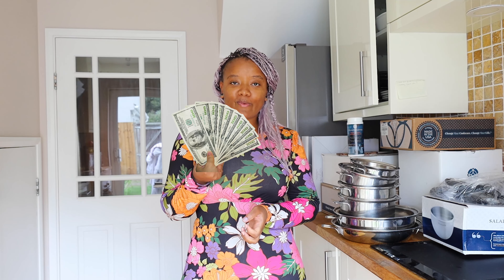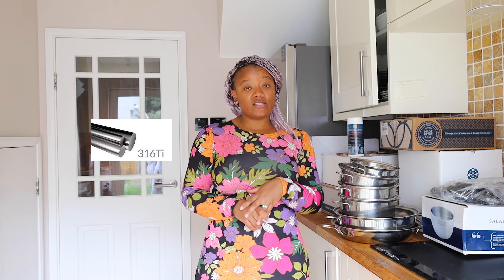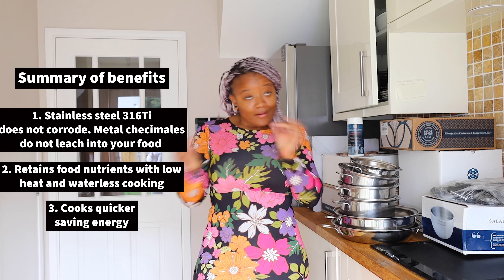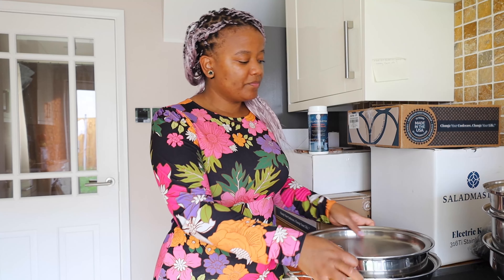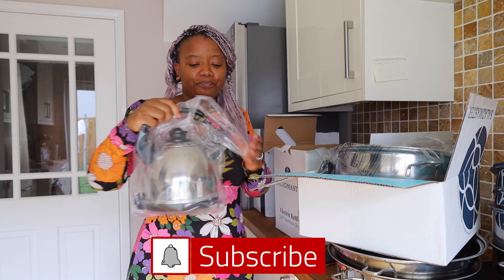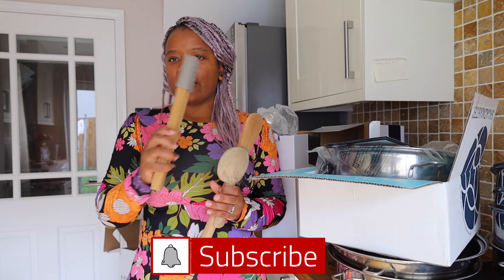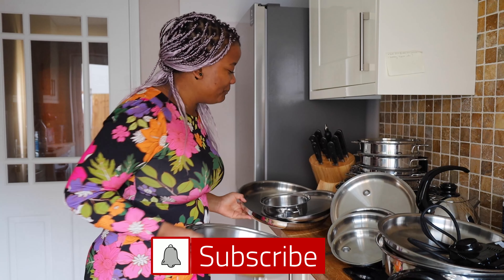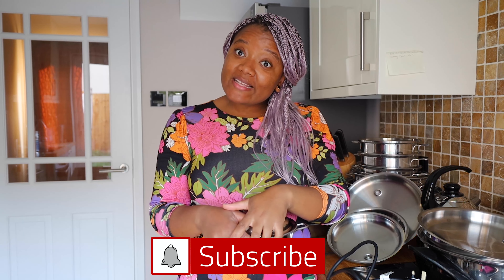Unboxing and Cleaning £5,000 Cookware | Is Saladmaster Worth it? | Calycious_Loves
Health is Wealth. I just thought I share one of my favourite investments.

SAVE MONEY ON ENERGY BILLS
In the current economic climate, we are all trying to stay afloat financially.
Save money on your bills by switching to Utility WarehouseThe more services you switch, the more you save as a customer. (UK RESIDENTS ONLY)

TIME STAMP: Saladmaster Cookware
00:00 Intro
01:30 Where to buy saladmaster
02:05 what is saladmaster made out off?
02:33 Saladmaster cooking method
03:02 Benefits of saladmaster
04:50 Save money on your energy bills
05:13 Unboxing the cookware
11:10 Cleaning saladmaster cookware
Read my blog post on How To Dress To A Wedding As A Guest

CONTENT CREATION / RECORDING EQUIPMENT
Camera + Lens
Tripod (Heavy Duty)
Portable Tripod
Handhel/Vlog Tripod
SD Memory Card
Phone Selfie Light

Checkout my blog & join the mailing list

Checkout my fashion and style videos

This content is recorded and edited by @Calycious_Loves and is for education and entertainment purposes. All views and opinions are that of @Calycious_Loves and no one else.

@Calycious_Loves is a participant in a number of Affiliate programs which are designed to provide a means for sites/bloggers to earn advertising fees by linking to specific websites such as Amazon, RewardStyle and ShopStyle.